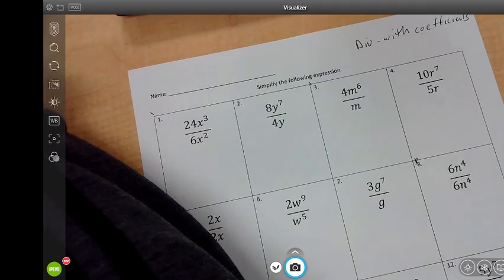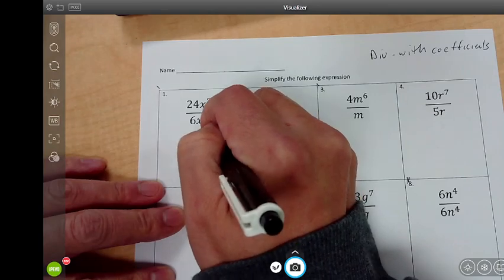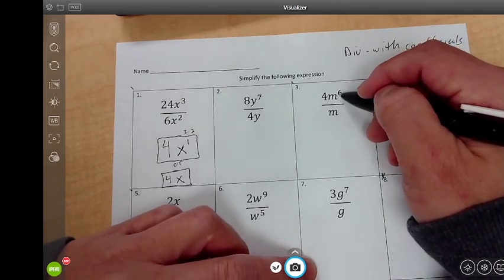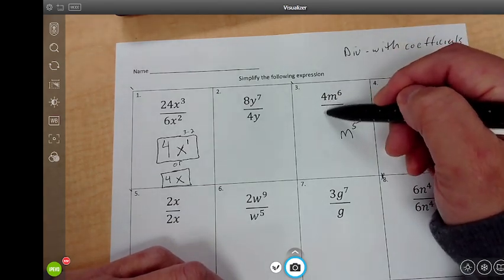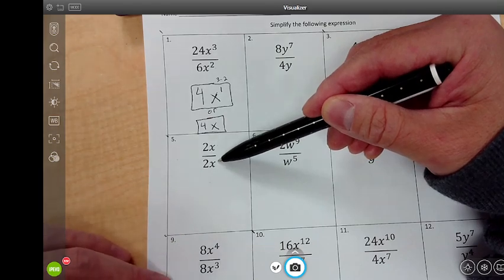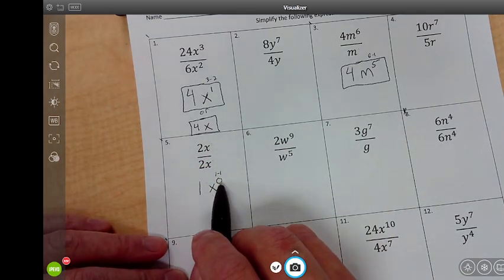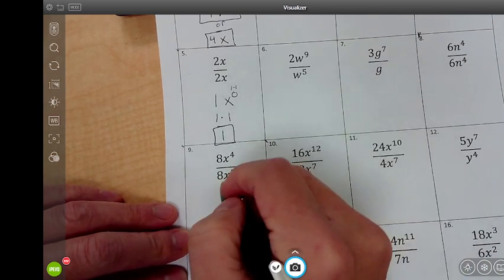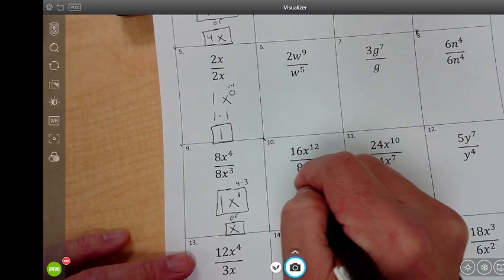Unit 2 Div with coefficients